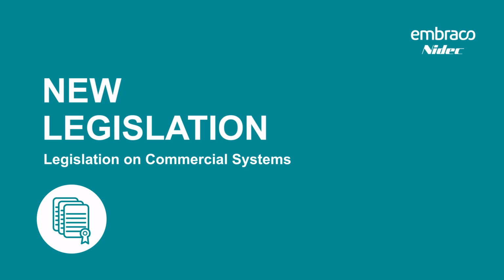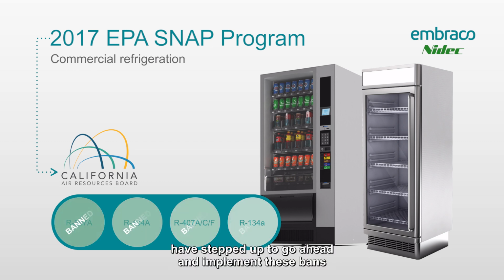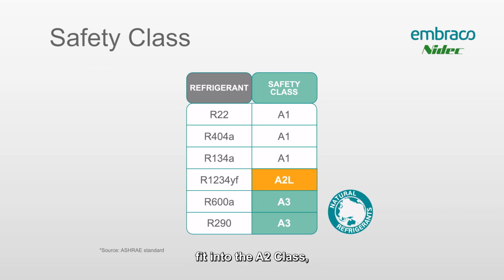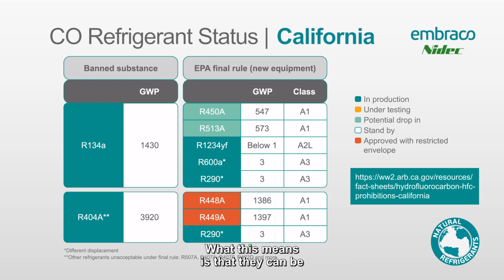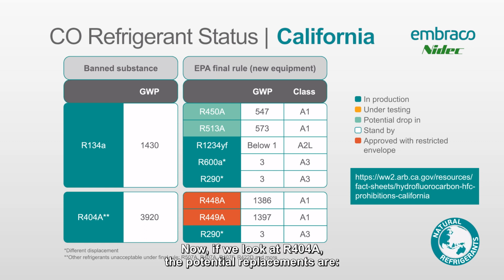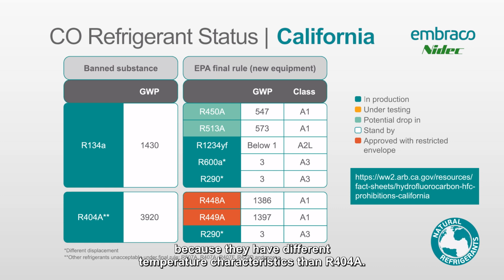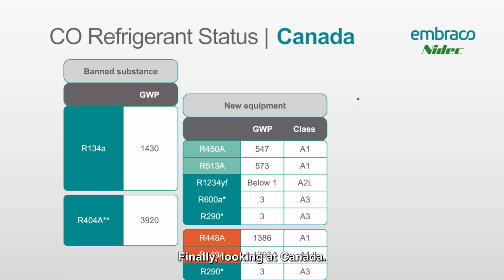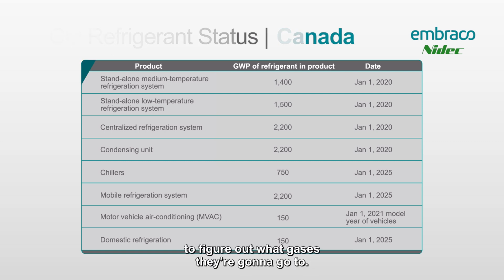R290 Training | Module 1: New Legislation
Exclusive complete R290 training
In this video: find out the newest updates on legislation and industry trends.

Learn all the information you need about R290 (propane) refrigerants in 5 modules:
- Module 1: New Legislation
- Module 2: Why Natural Refrigerants
- Module 3: Compressor Changes
- Module 4: Safety & Practical
- Module 5: Step By Step Compressor Replacement